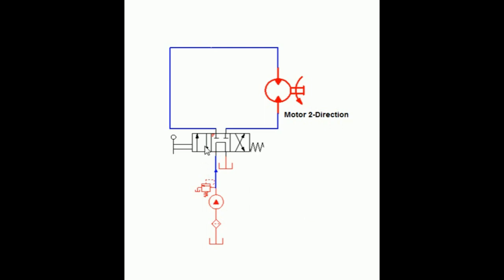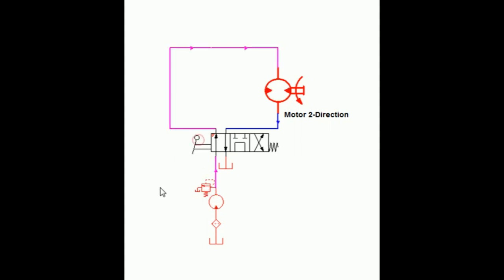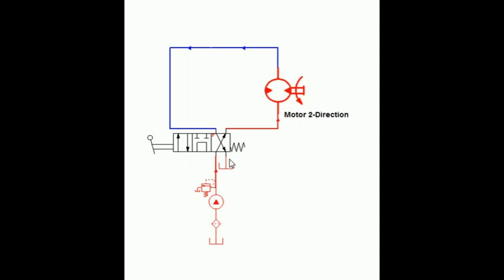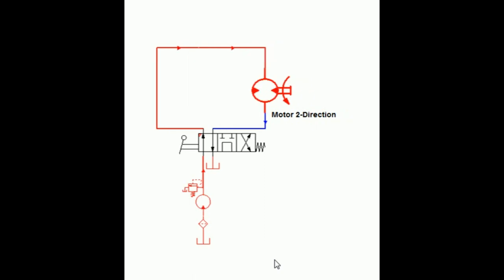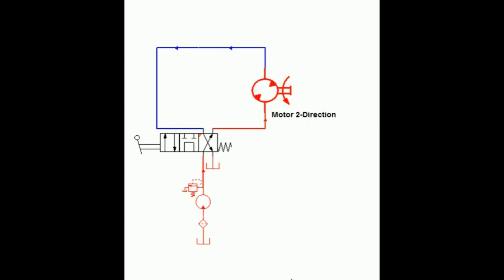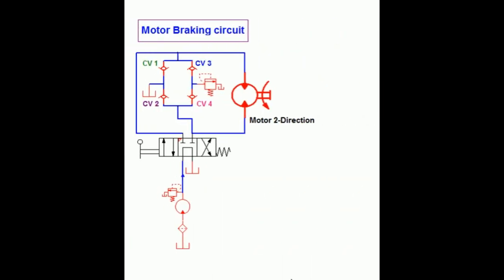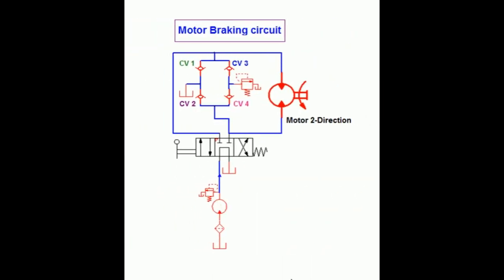Hydraulic Motor Braking Circuit - Industrial Fluid Power | Animation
Hydraulic Motor Braking Circuit:
Driving a fixed-displacement fluid motor at constant pressure produces a constant torque drive, left. Used with a variable-volume pump to vary flow, the horsepower output of the motor varies with speed.
When pump delivery is cut off, it continues rotating because of its inertia and that of the connected load. The motor then acts as a pump, and a source of the fluid must be available to prevent cavitation.

FOR MORE VIDEOS OF HYDRAULIC & PNEUMATICS VISIT BELOW LINK